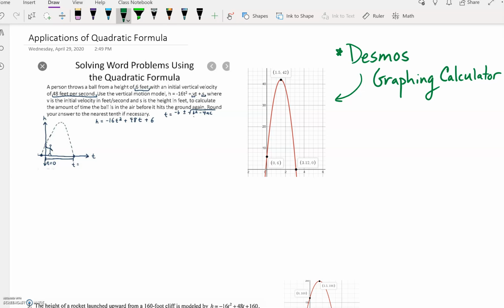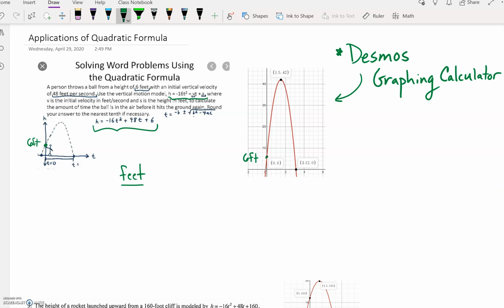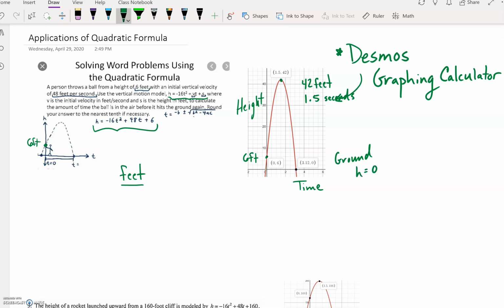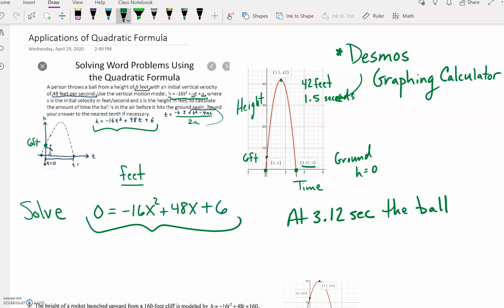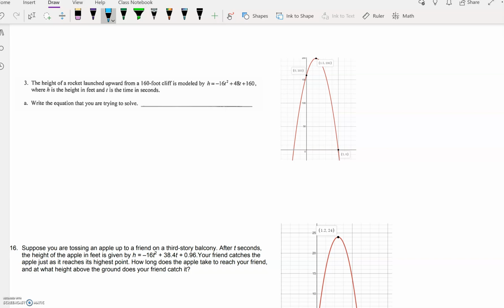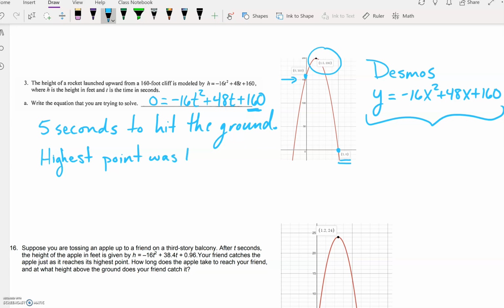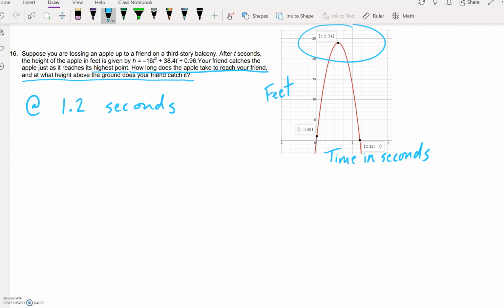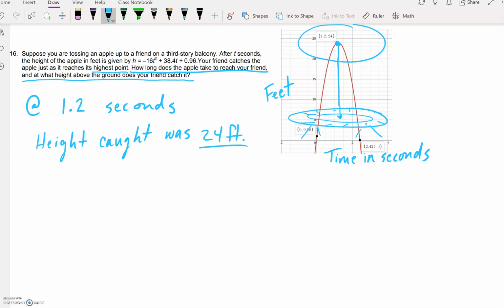Applications of quadratics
Application problems involving objects traveling through the air.